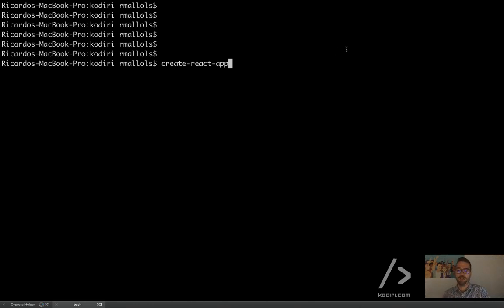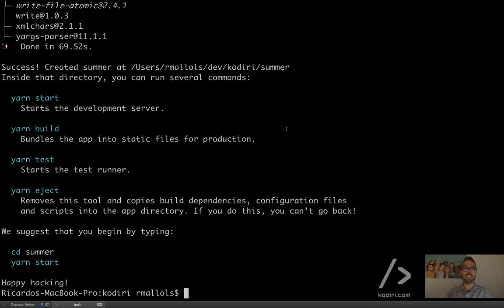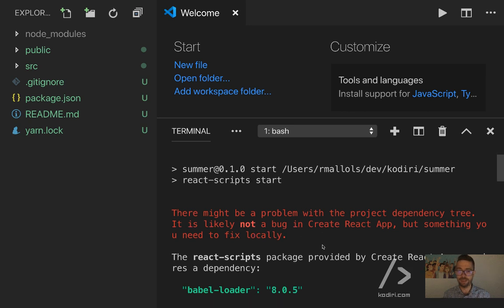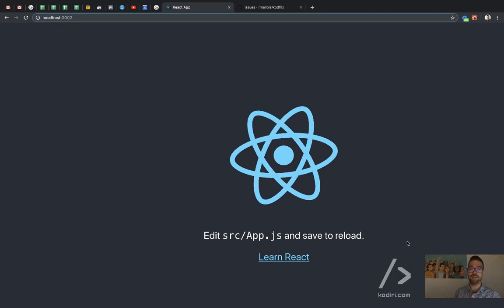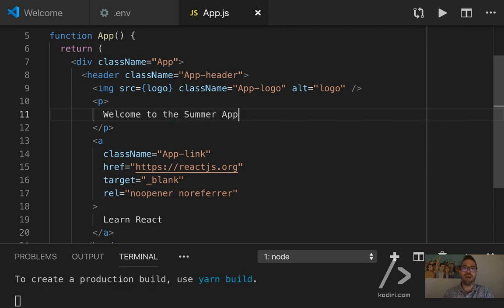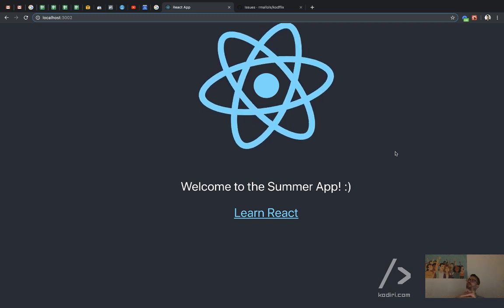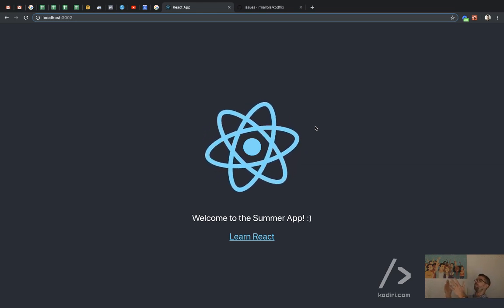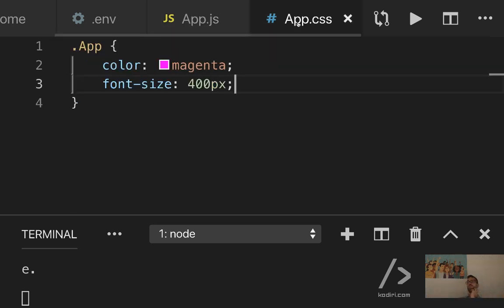Hands-on modern coding - 05-08-19